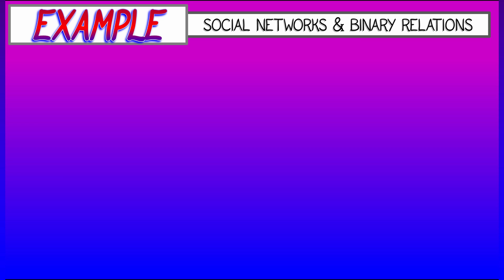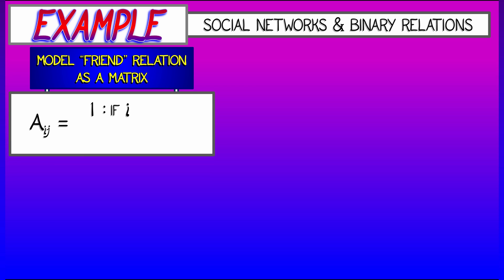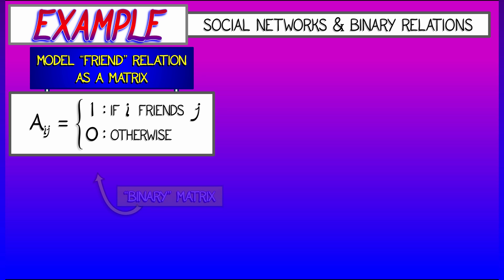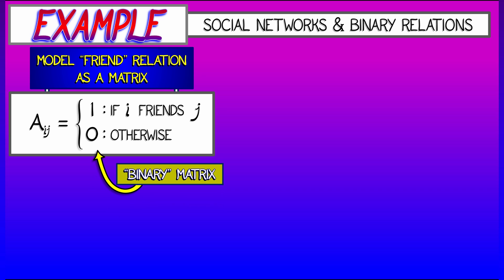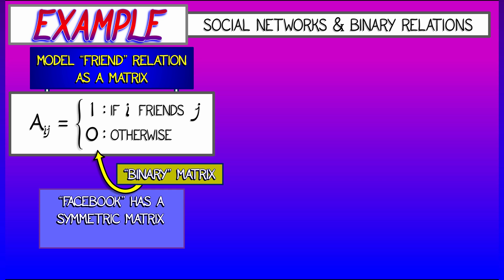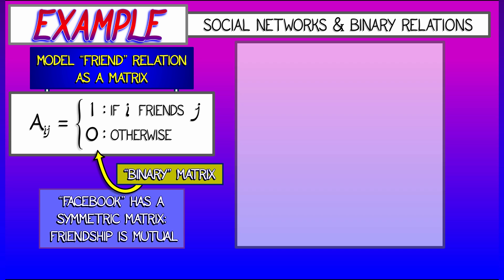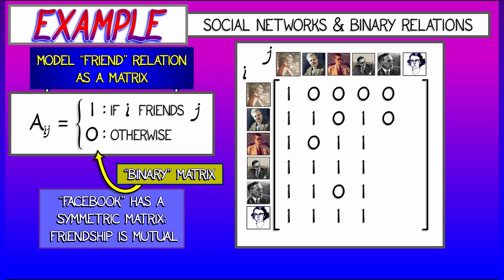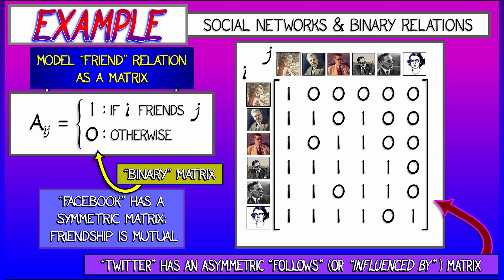CalcBLUE 1 : Ch. 9.4 : Example - Binary Matrices & Social Networks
Examples of matrices #3: social networks. Encoding friendship (or other types of) relations in a matrix leads to a binary matrix --- using zeros and ones to say who is related to whom. Is such a matrix symmetric? It depends!